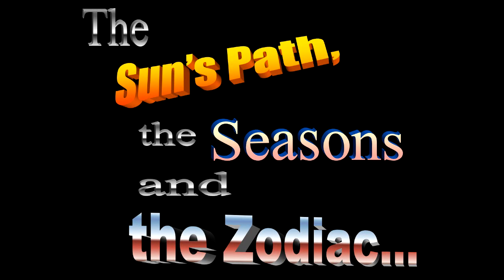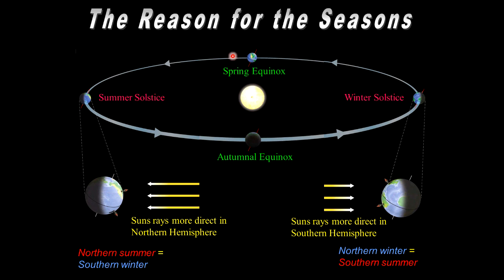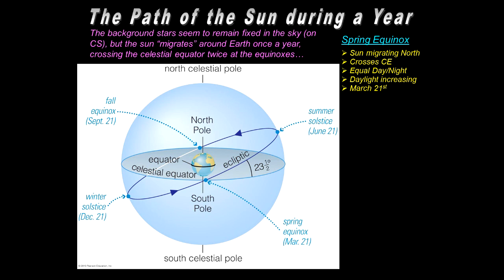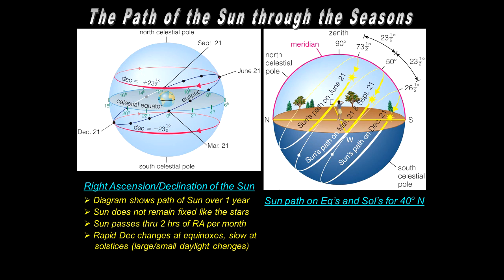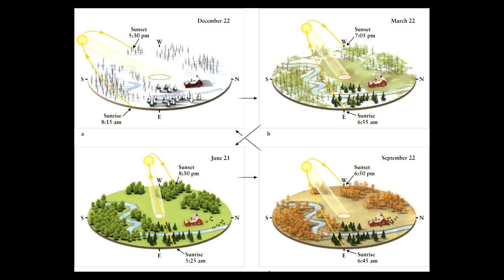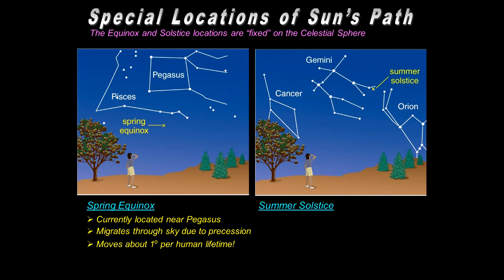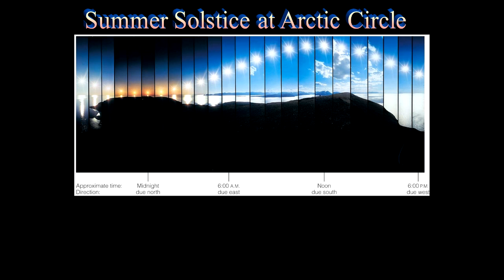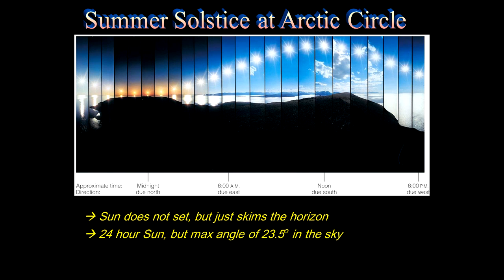Path of Sun and Seasons Part 1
How does the motion of the Sun appear from Earth?